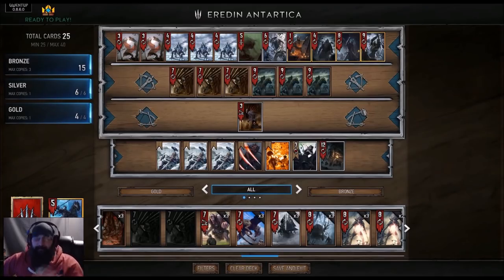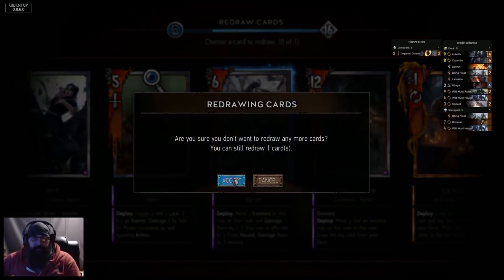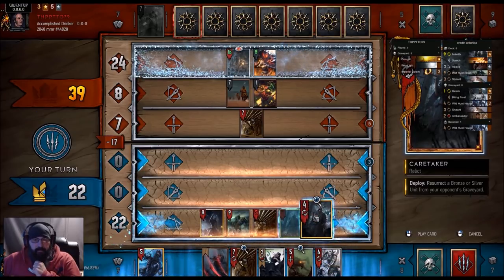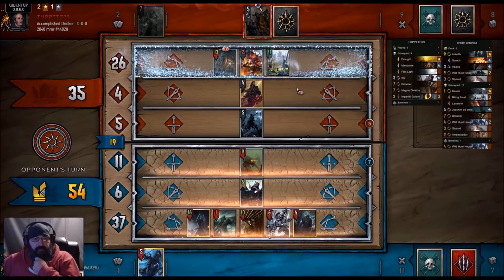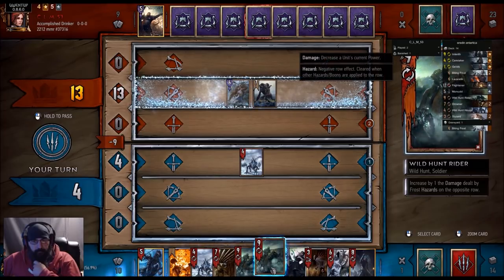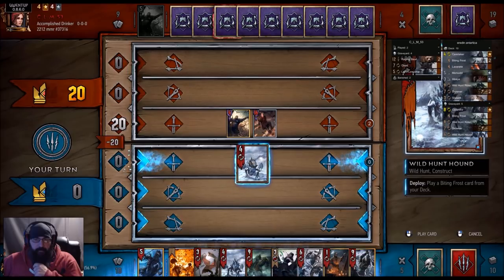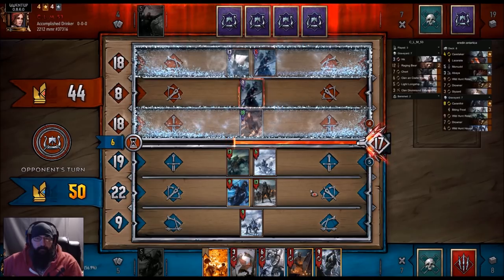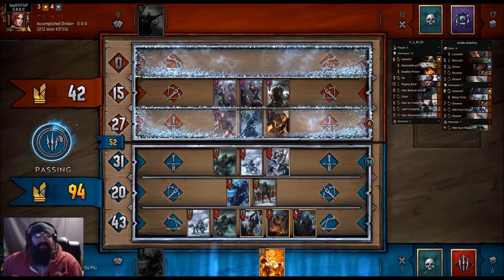[GWENT] MONSTERS (EREDIN) EREDIN ANTARCTICA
First game I️ should of passed instead of laserating but still great games